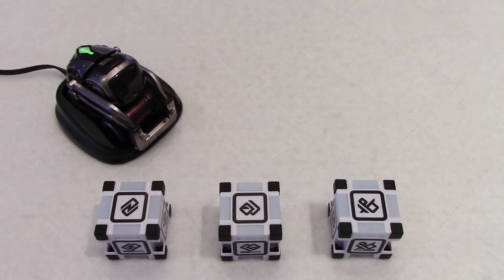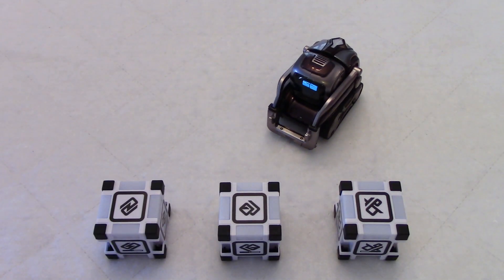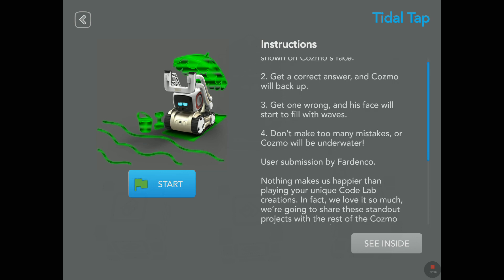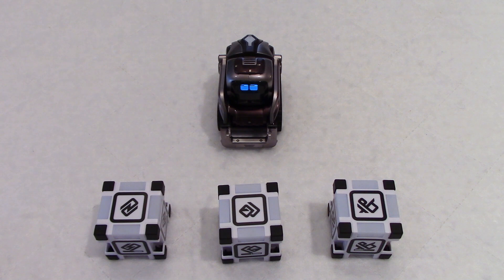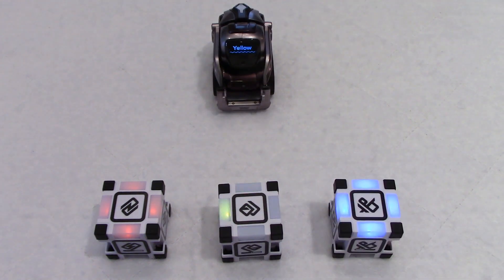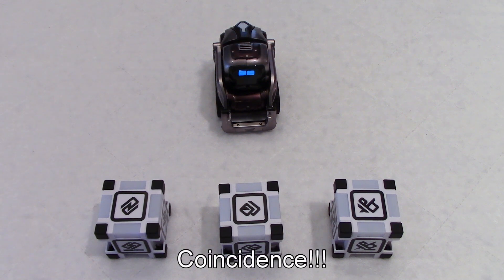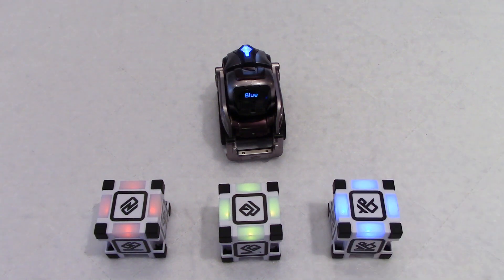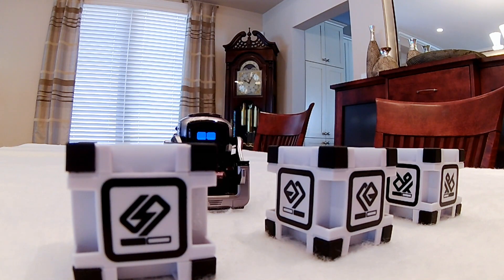Cozmo robot by Anki | Tidal Tap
Another user submission guys! Tidal Tap by Fardenco!  It is so cool to see submissions by users for our little robot Cozmo.  Like I said so many times on my channel, this shows again the amazing potential Cozmo has in coding games.  Even kids can use Code Lab to code simple games with Cozmo and his cubes.  Well done anki!

Don't miss my other fun videos on Cozmo the robot.  Remember that LIKES are very much appreciated if you enjoyed this video.  Thank you for visiting my channel.